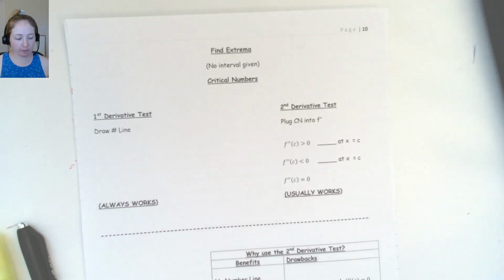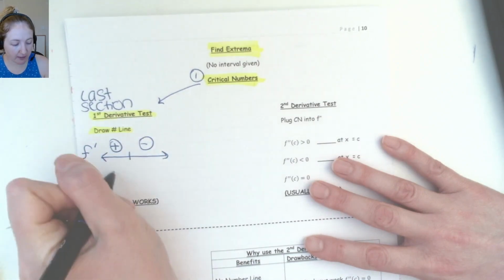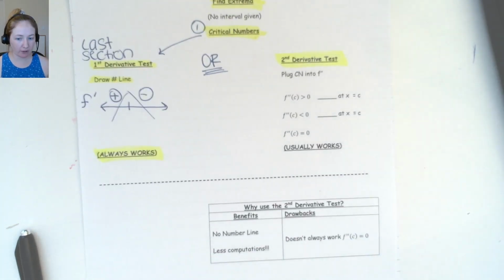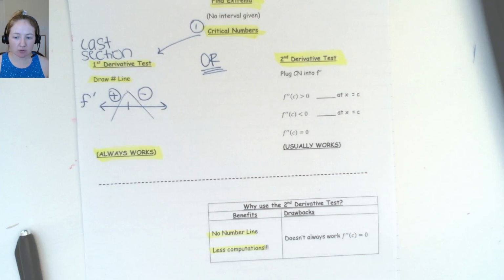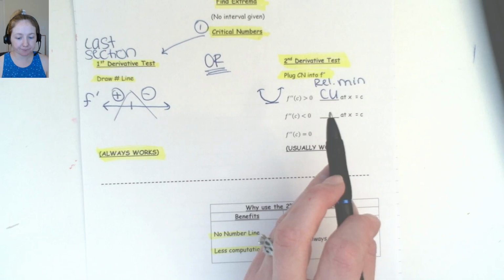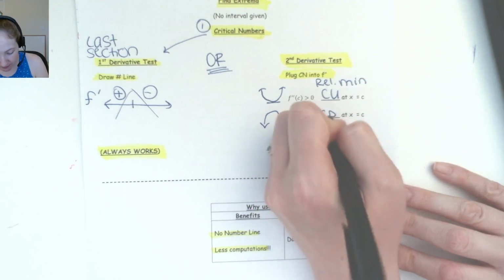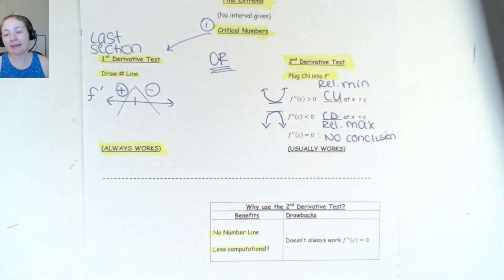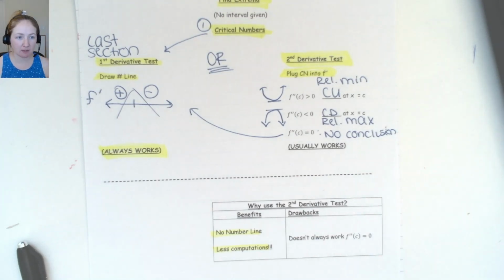page 10 - part 1 - 2233